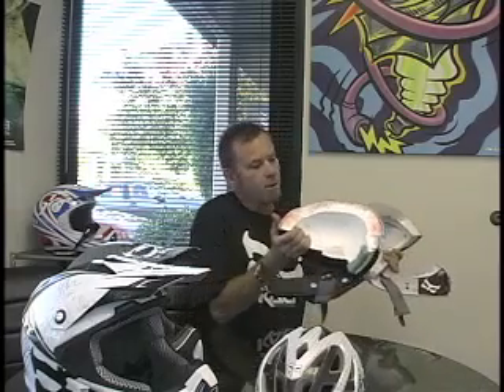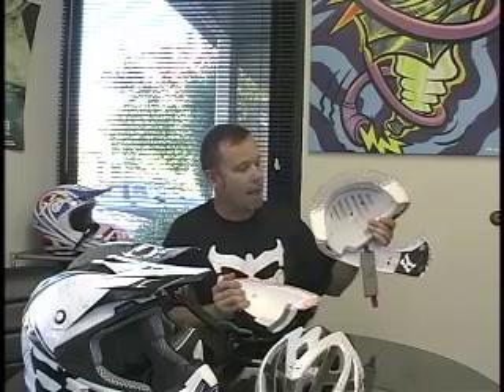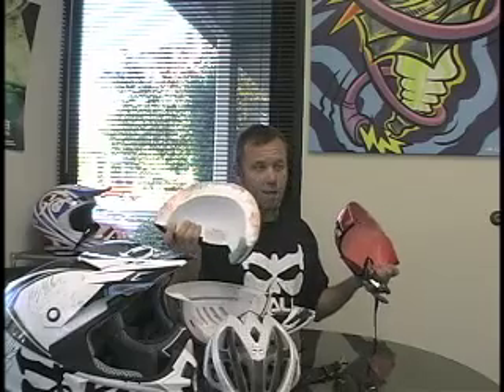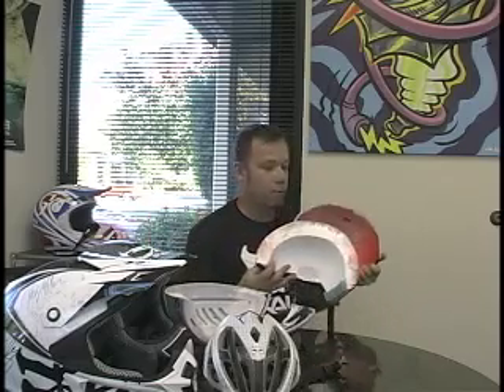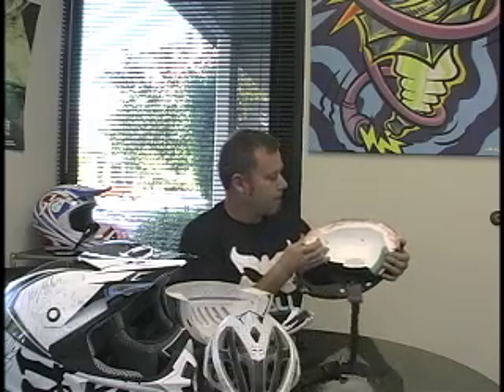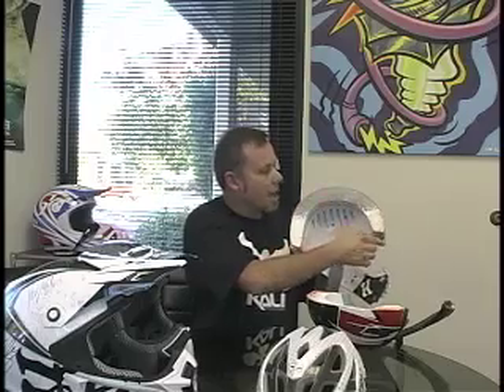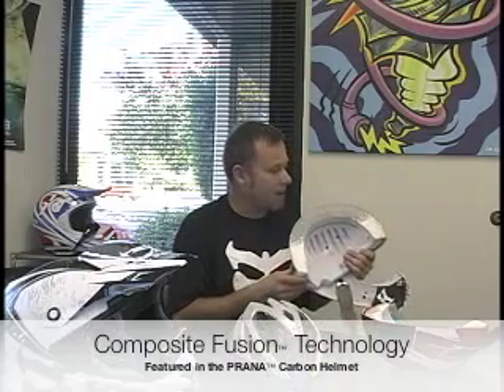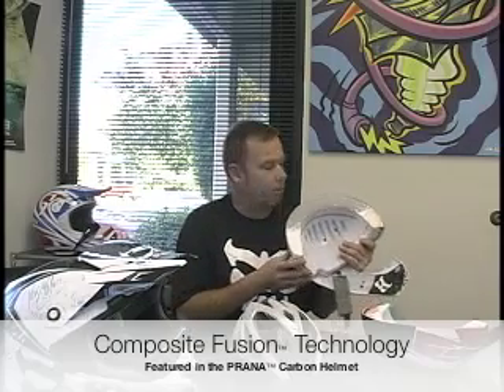Kali PRANA Carbon Helmet with Composite Fusion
Brad Waldron, founder and aerospace engineer, explains the revolutionary technologies inside the superlight Prana Carbon Helmet